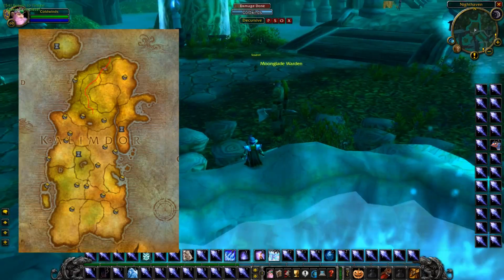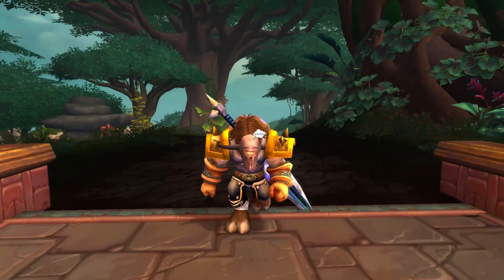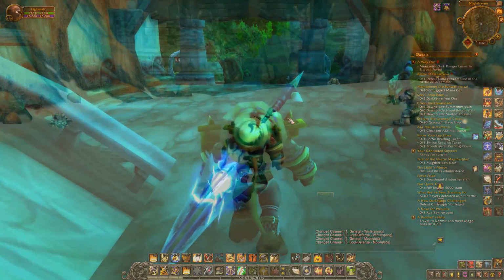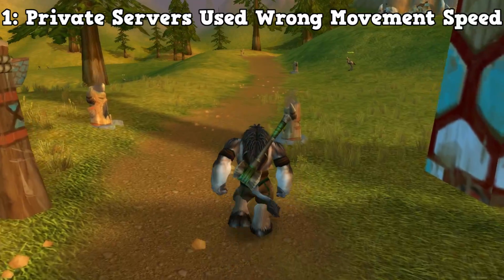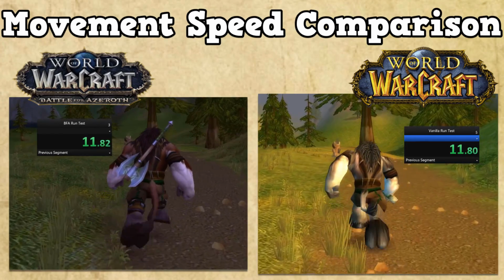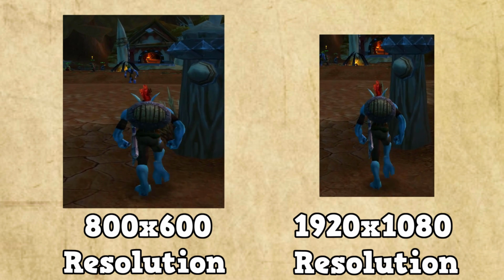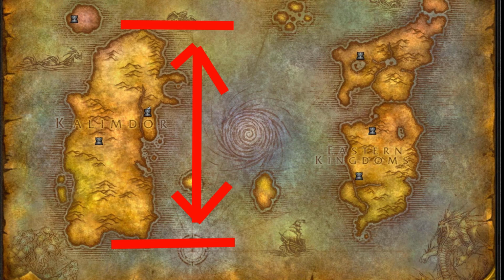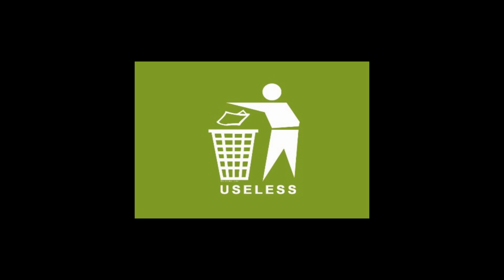Finding the truth behind Classic WoW Movement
Have you ever wondered how big World of Warcraft is?
What about how long it takes to run across the world?
What about the movement speed difference between Classic and BFA?
All the answers Revealed here in this short Video!

Hey guys Classic winds Here. This video was just me thinking outlout for the most part. I would do 1 thing which leads to another and another. Hopefully some people out there had the same thoughts that I have had. Can't wait for Classic WoW so I can make real videos!